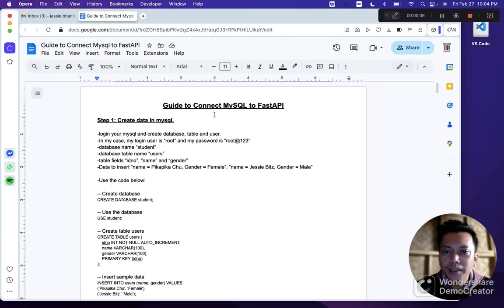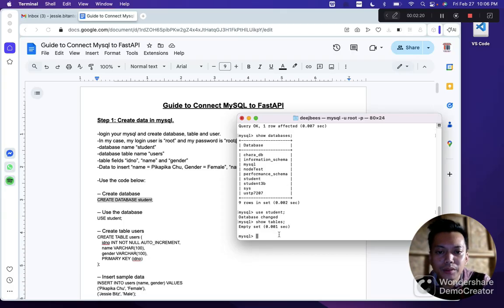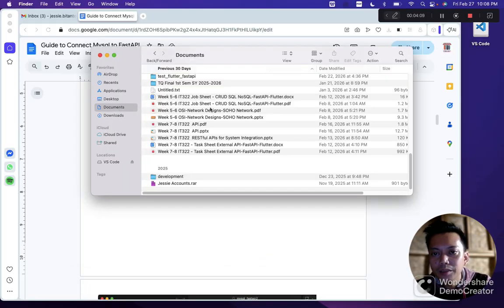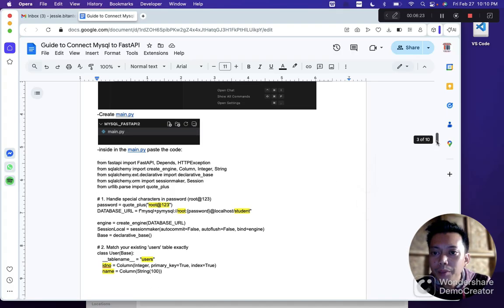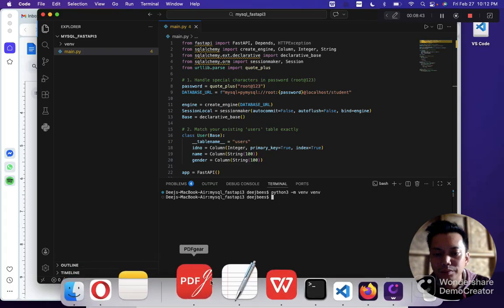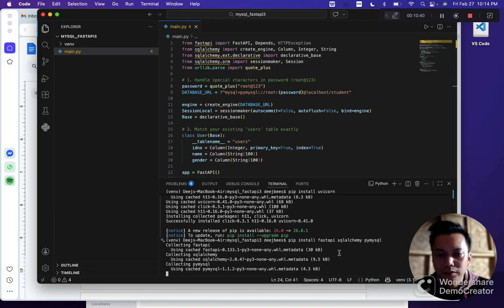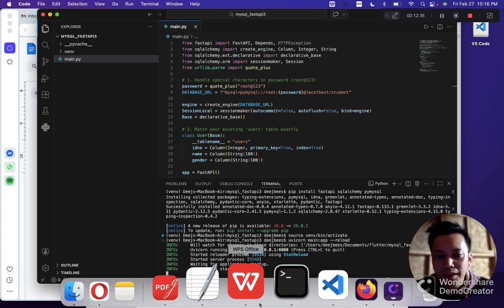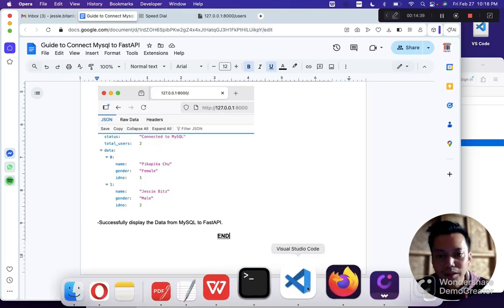FastAPI - Part2 MySQL to FastAPI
Guide to integrate MySQL to FastAPI